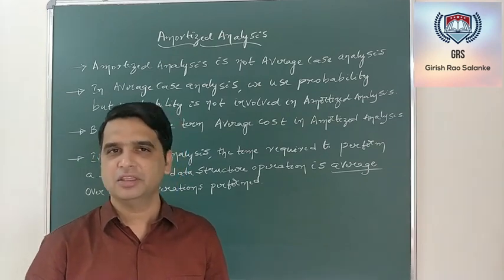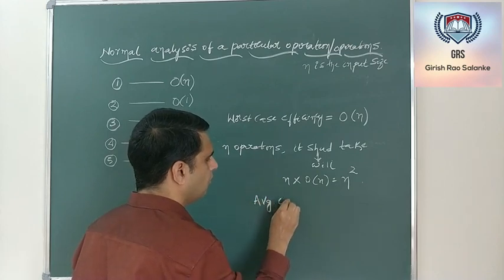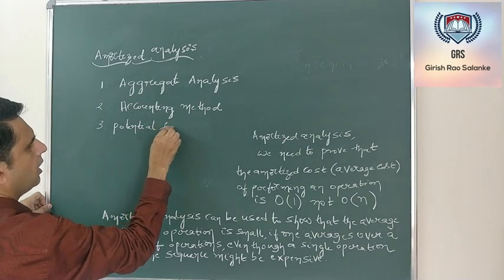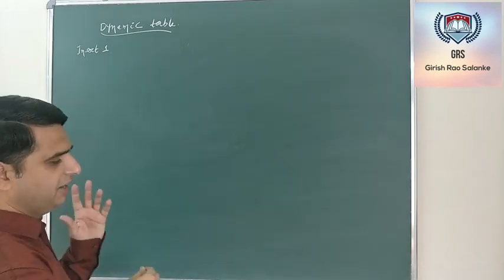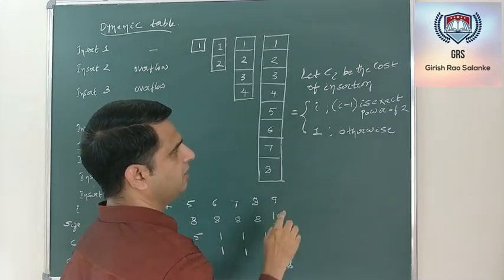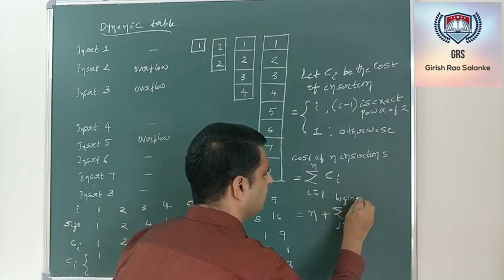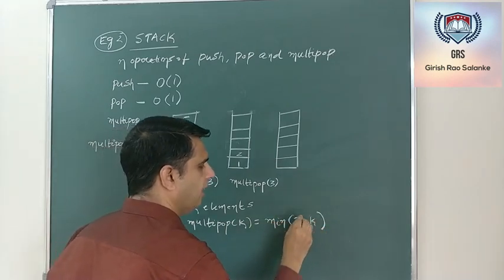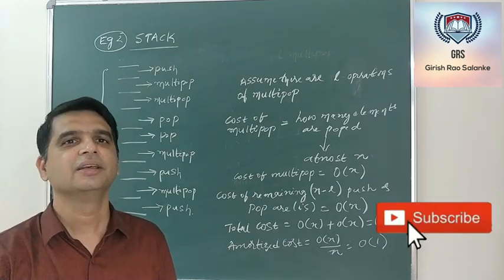13 Amortized Analysis Aggregate Analysis